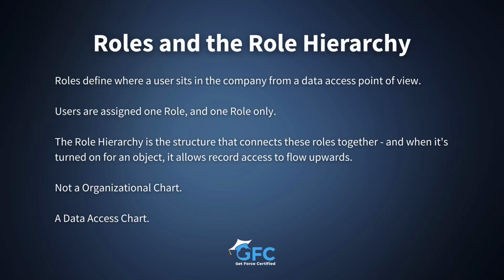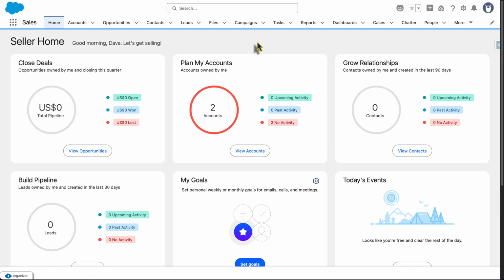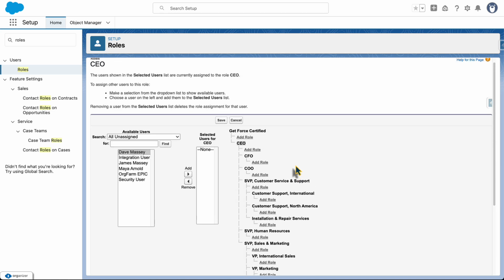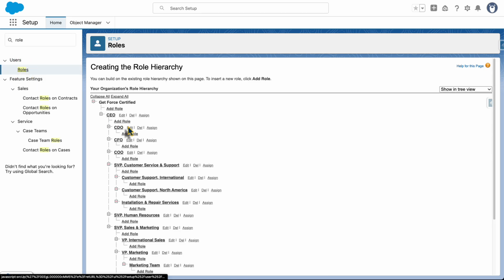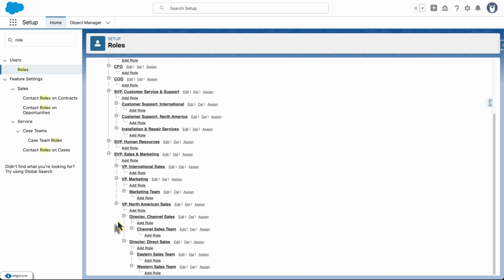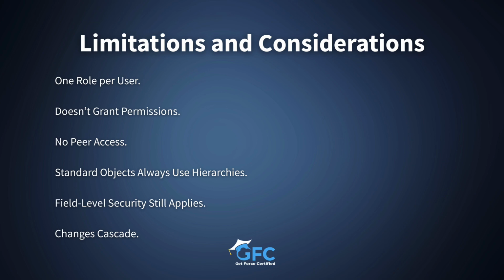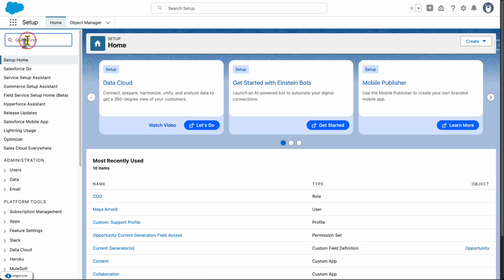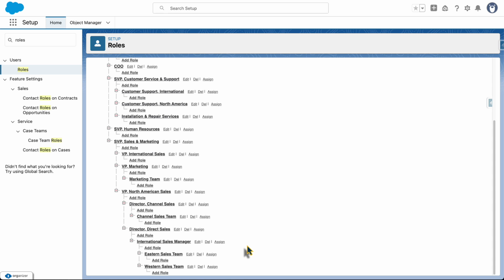How Salesforce Roles the Role Hierarchy Work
Salesforce Roles and Role Hierarchy made easy!

Learn what roles are, why they matter, and how to configure them for effective data access. This preview video lesson from the Get Force Certified Salesforce Administrator Course.

Want the full experience?

Enroll in the full Salesforce Admin Course today and unlock comprehensive, foundational training for admins by clicking

Why this course works:
+ Clear, Concise and Comprehensive Video Lessons
+ Easy-to-Understand Explanations
+ Step-by-Step Configuration Walkthroughs
+ Quick-Reference Cheatsheets

Timestamps

00:00 - Introduction
00:26 - What are Roles and the Role Hierarchy
1:00 - How they Work
1:45 - Example Use Case
3:15 - How it is Configured in Salesforce
14:14 - Limitations and Considerations
15:50 - Summary
16:28 - Challenge